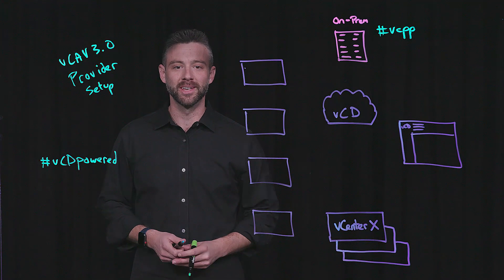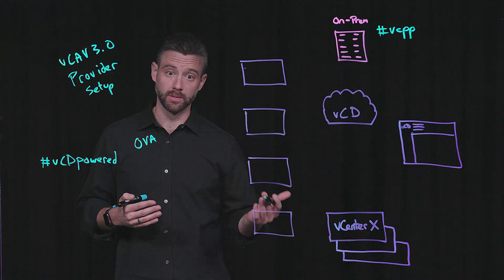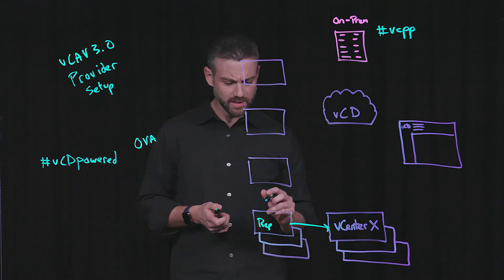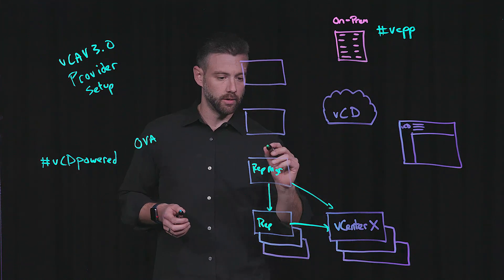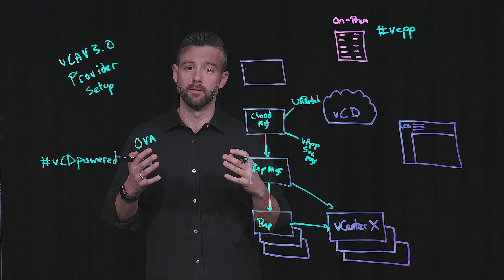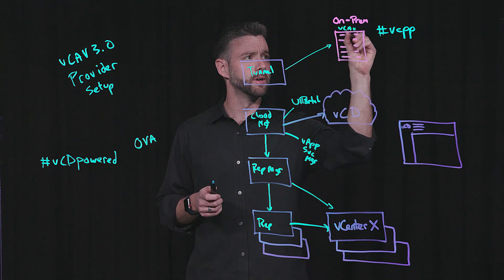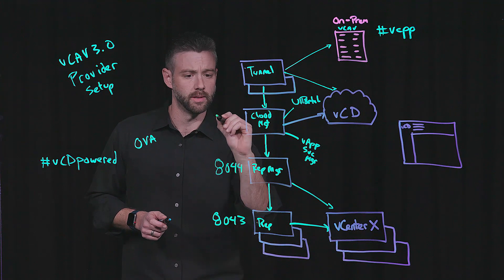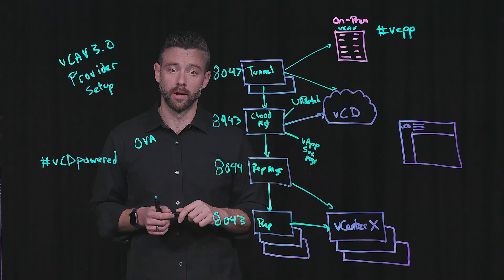Walkthrough of VMware vCloud Availability 3.0 Provider Setup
Walkthrough of VMware vCloud Availability 3.0 Provider setup in this lightboard tutorial by Daniel Paluszek, Staff Solutions Engineer at VMware. This video reviews the high-level setup deployment process for a provider and the different services that correspond with vCloud Availability 3.0.

Product covered: VMware vCloud Availability